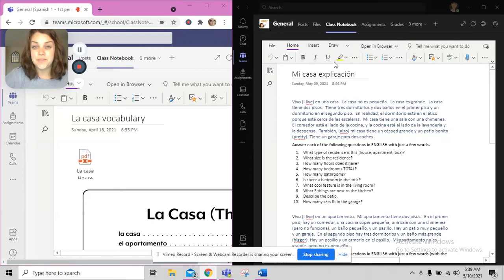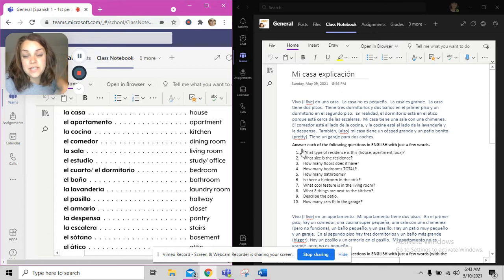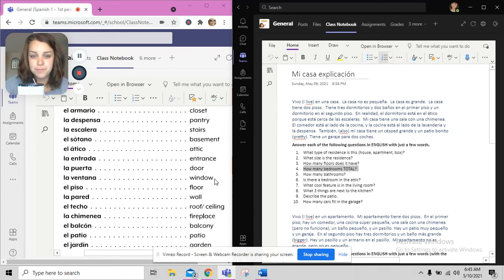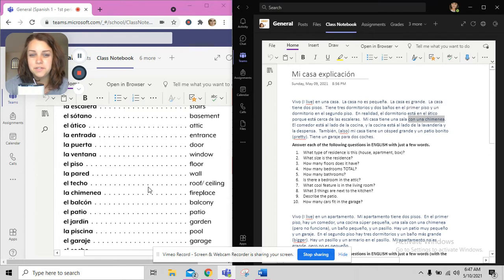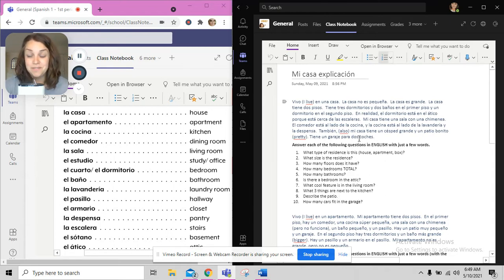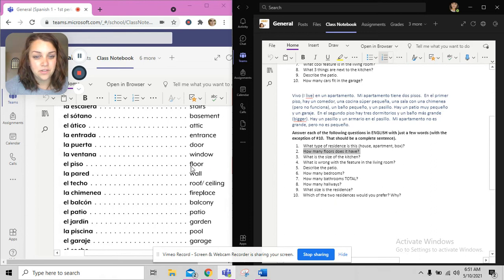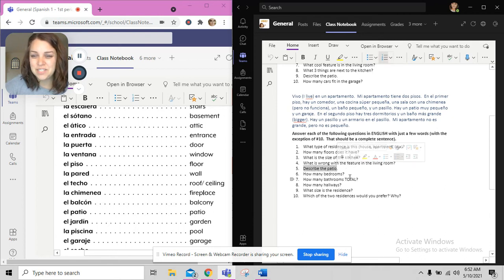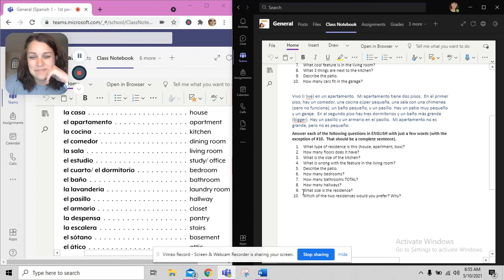Mi casa explicación